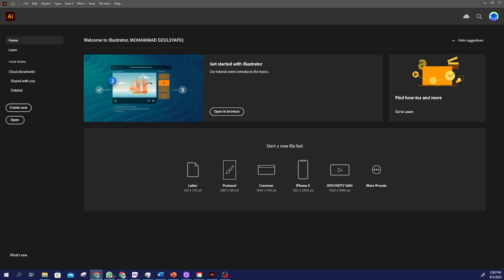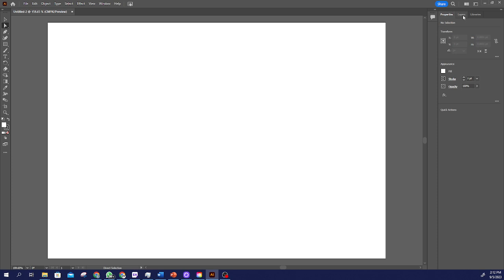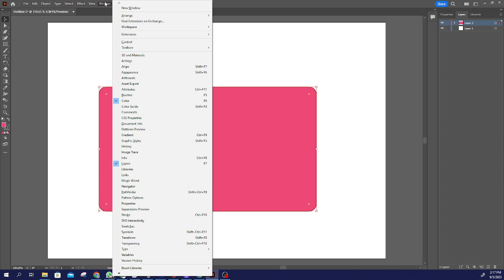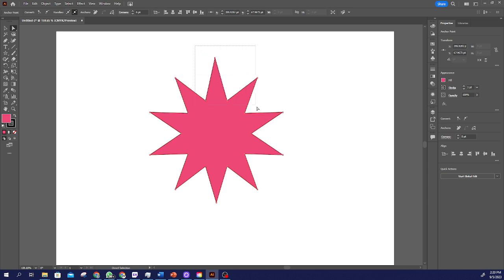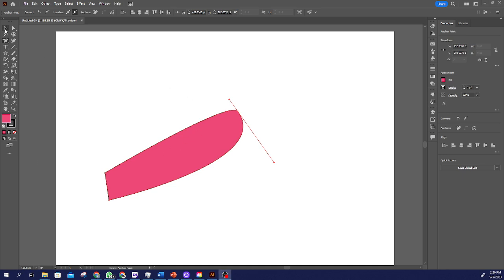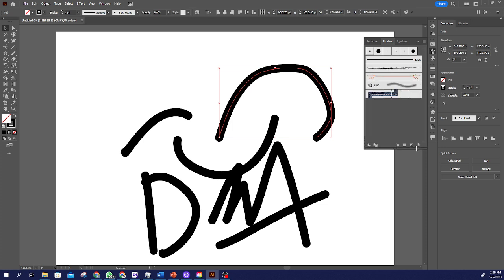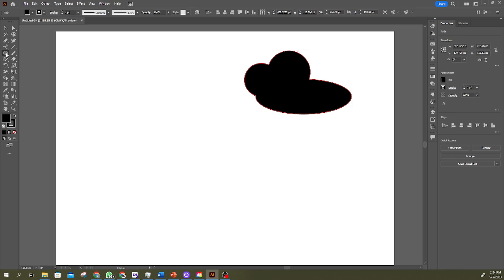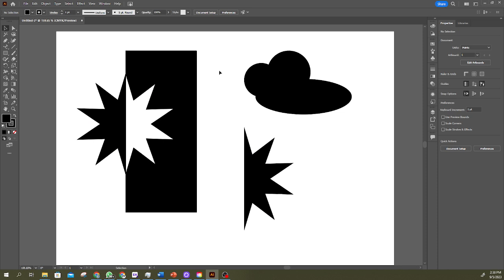Introduction to Adobe illustrator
Introduction video on Adobe illustrator